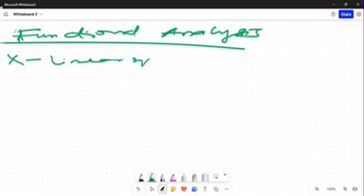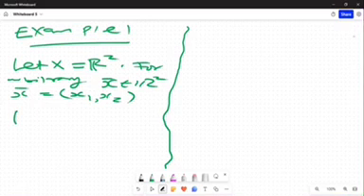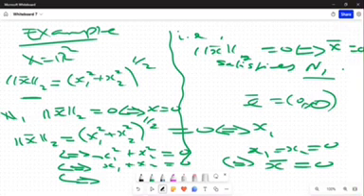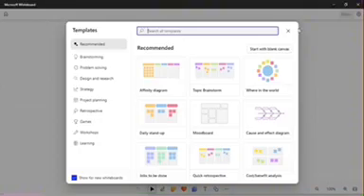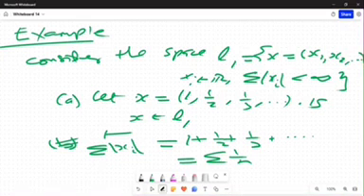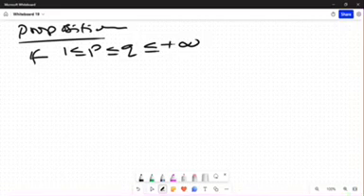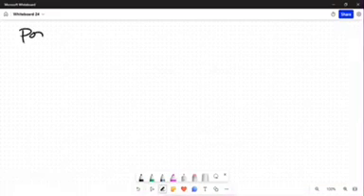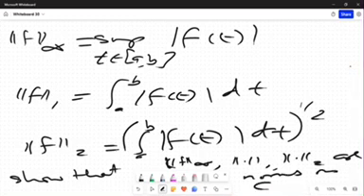MTH 501 Lecture Notes in Functional Analysis